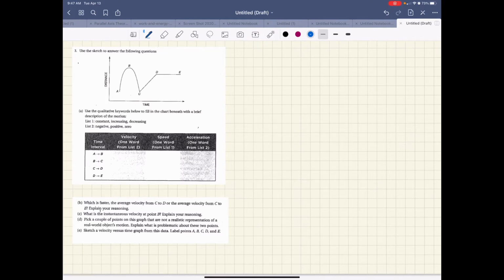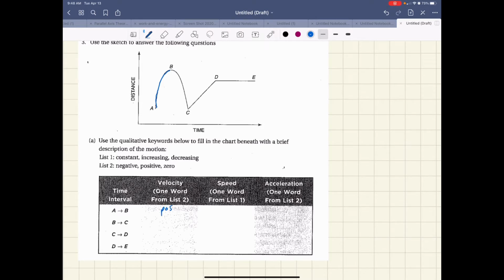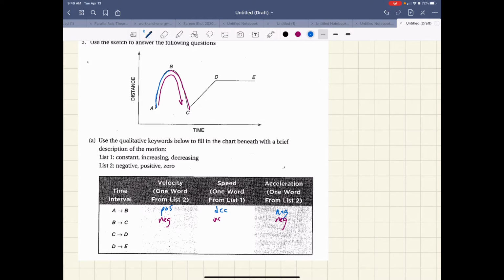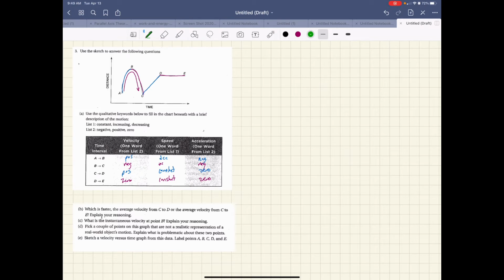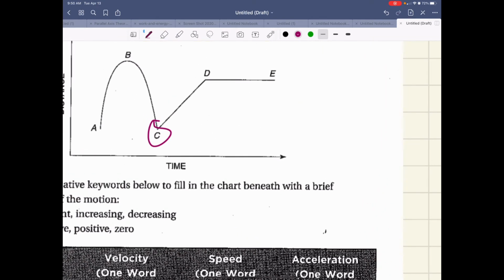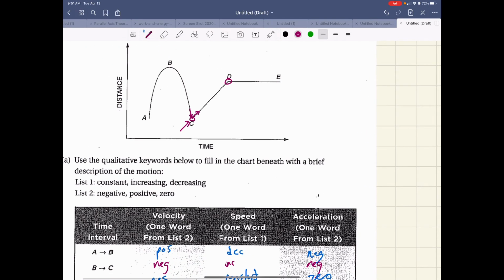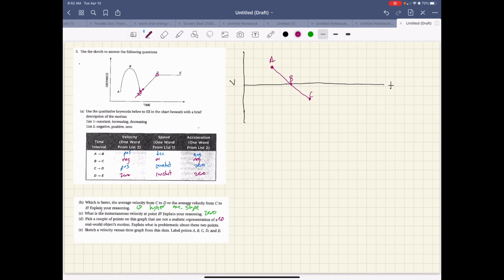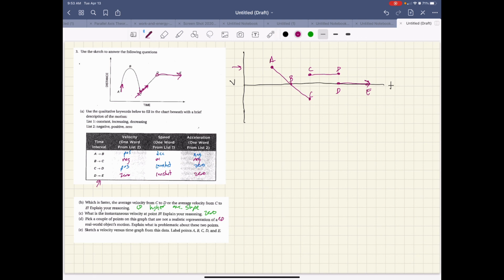Ap test question #3